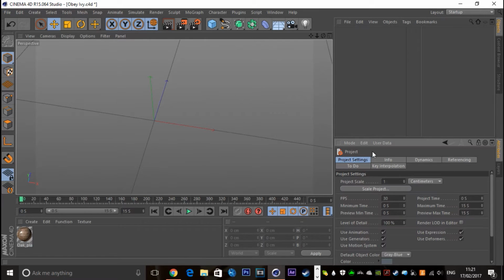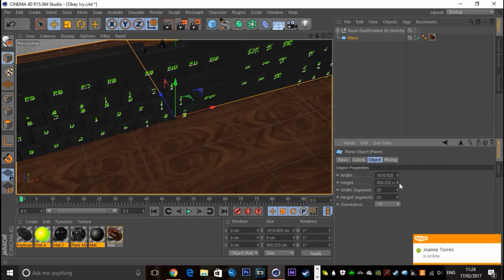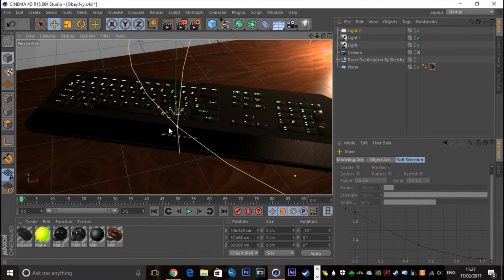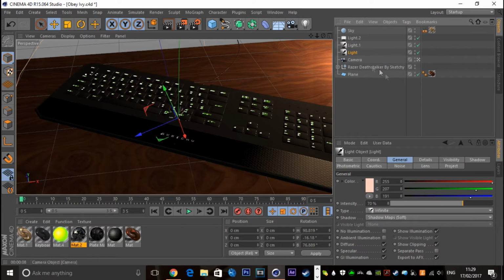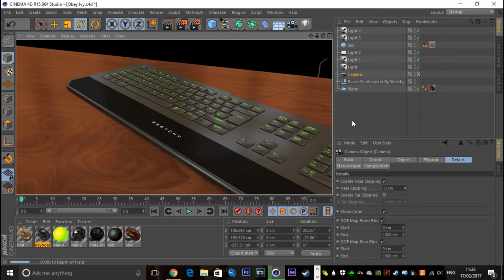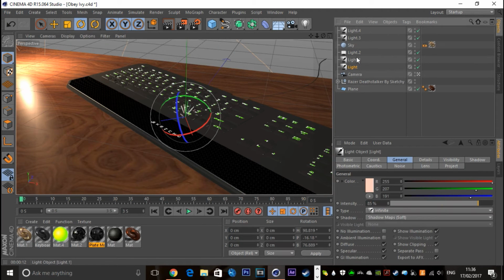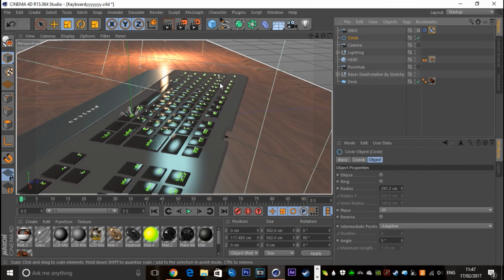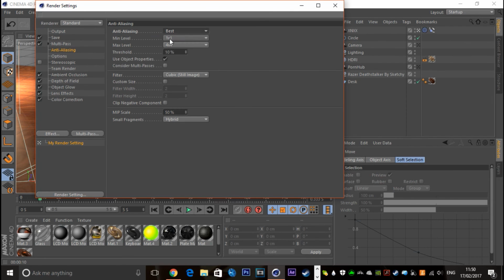CINEMA 4D Tutorial: Creating Photo REALISTIC RENDERS For BEGINNERS (2017)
This tutorial is a rough guide on gaining near photo realistic results inside of Cinema4D, using the simple tools of effective lighting and texturing, we can achieve this with simplicity and the right eye all inside of C4D's standard render functions!

TEXTURES AND PROJECT FILE

Models you can practice with,

If you want a free intro for nothing but a shout out then fill in the form below or buy one for an excessively cheap price!

Skype - daalmightyjacob2000 (Work proposals only)

C4D Tutorial, Cinema4D, Tutorial, Render